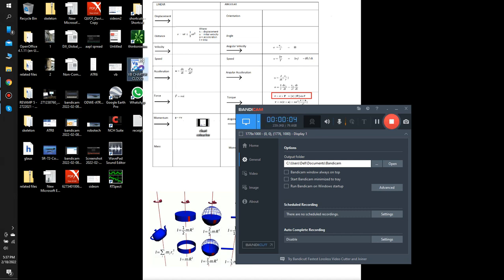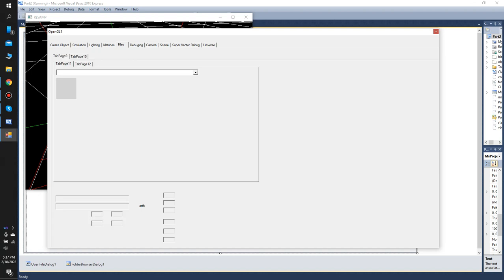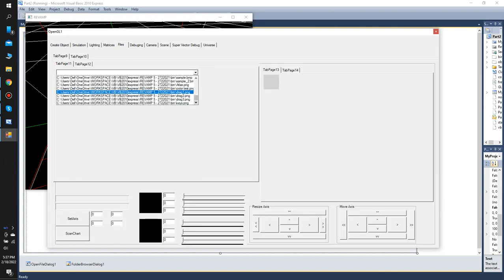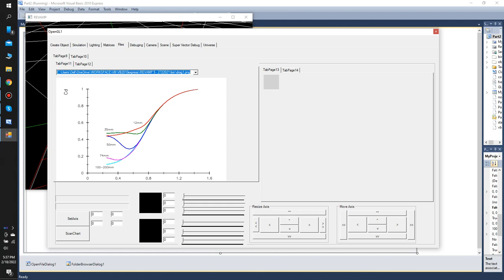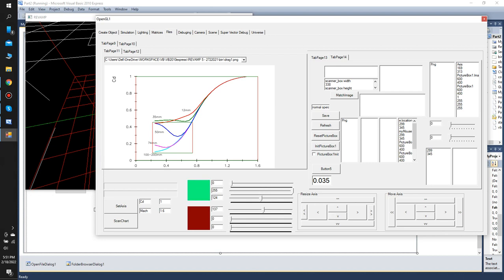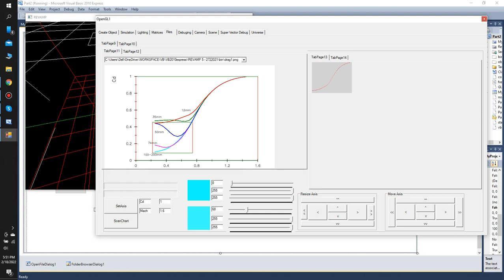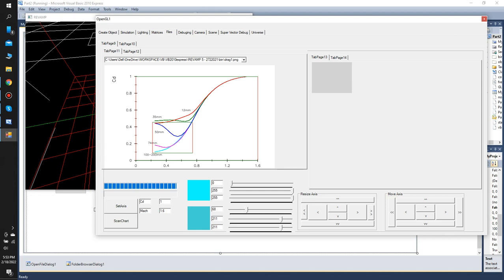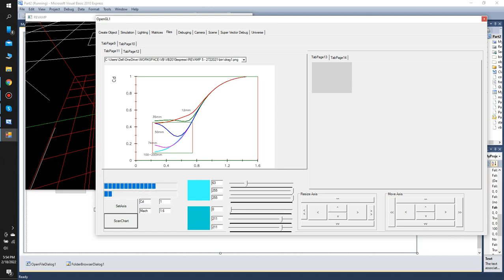Chart Extractor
Extracts x and y values from a chart diagram/illustration. Mainly for aerospace applications particularly Coefficient of Drag vs Mach vs Renold's number. This is an early prototype missing much needed patches and features such as mouse dragging for the boxing, exclude white pixels scanning option and making the debugging text boxes and buttons invisible and lastly resetting the scanning box when resizing the scanning area. This chart extractor can be used for any line graphs not just aerospace themed ones.